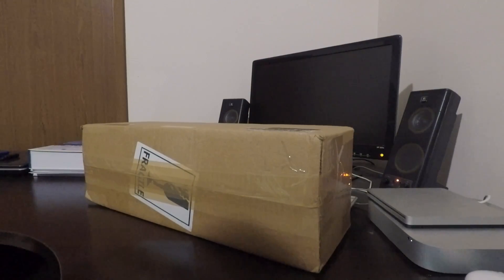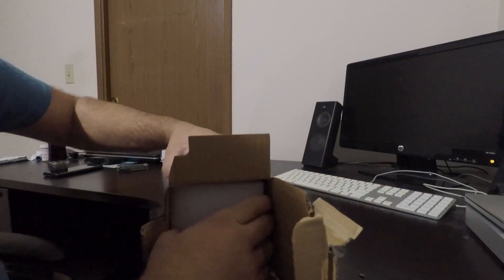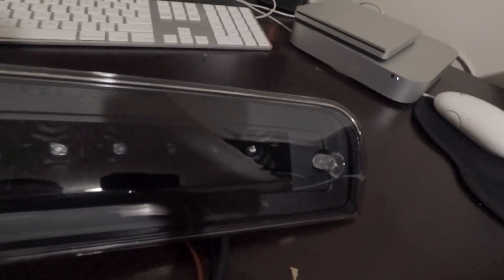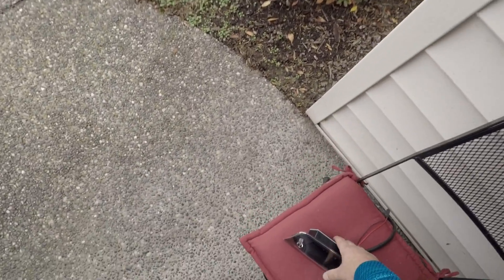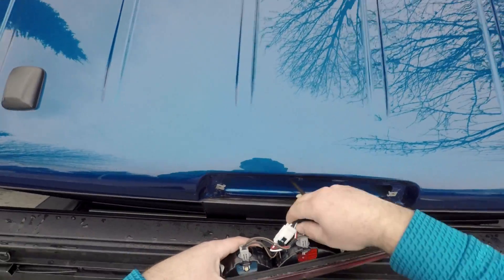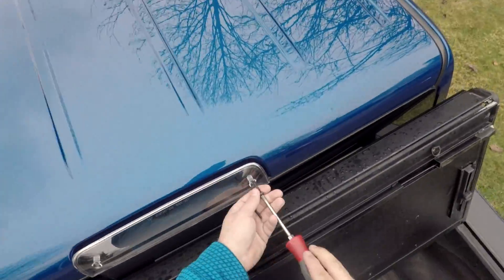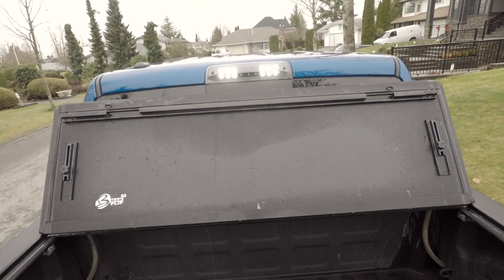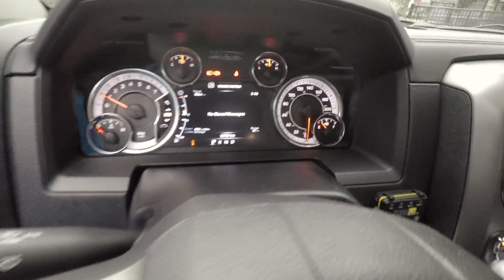New mod for the Ram!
***FOR A LIMITED TIME*** (it's on right now): Get $40 cash back when you spend $40 or more using Rakuten